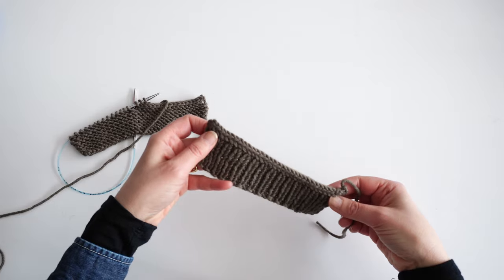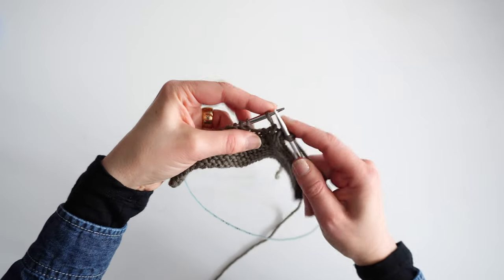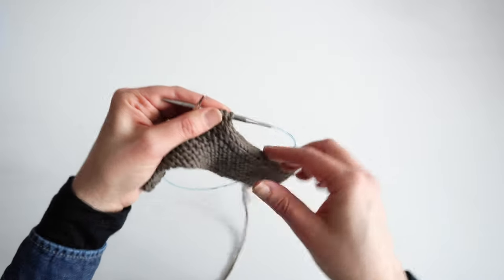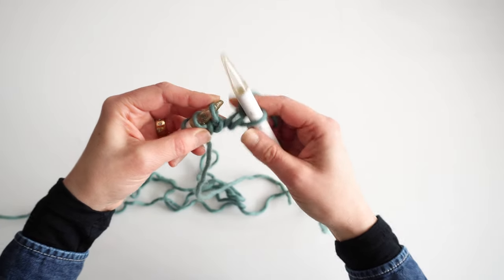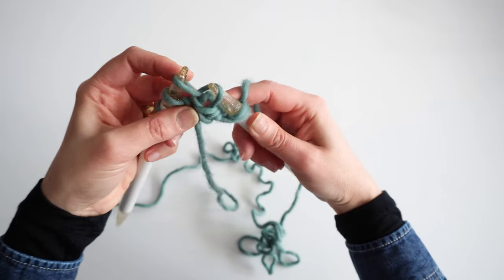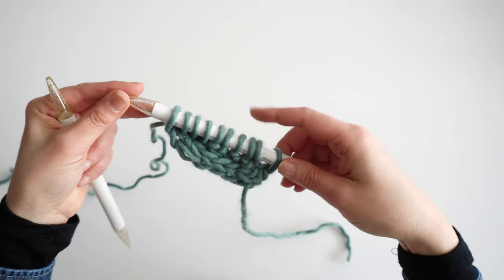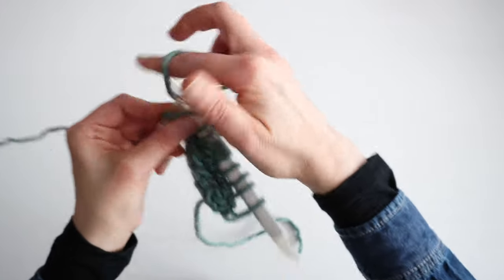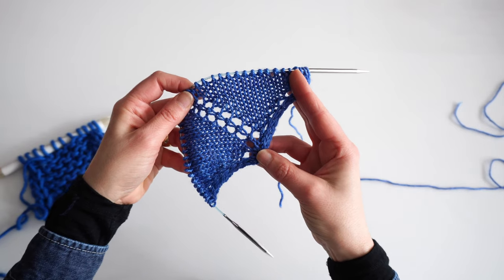How to I-Cord Bind off and I-Cord Cast On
Learn how to do the I-Cord Bind off and I-Cord Cast On, step by step